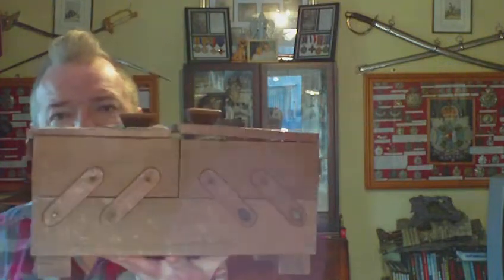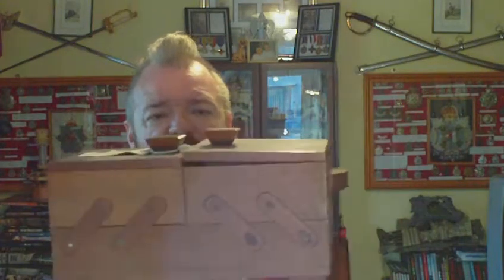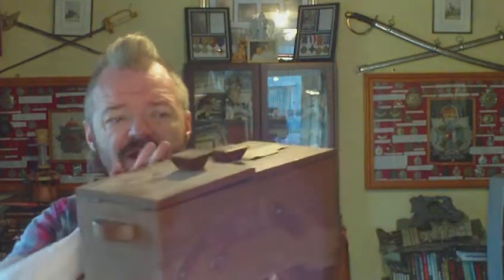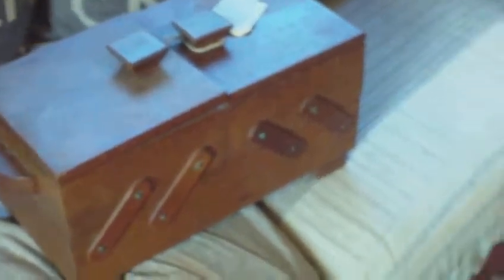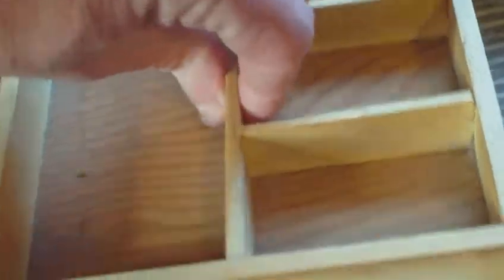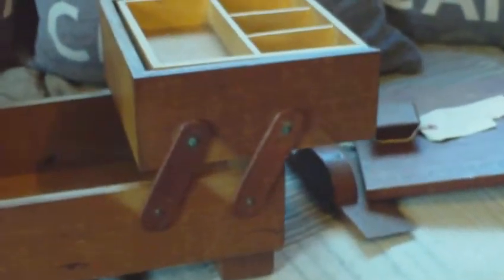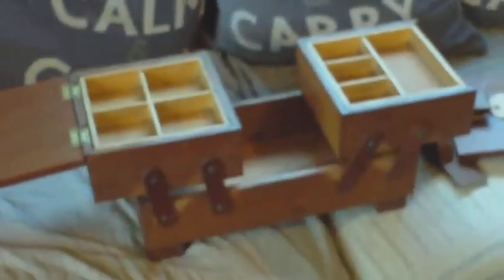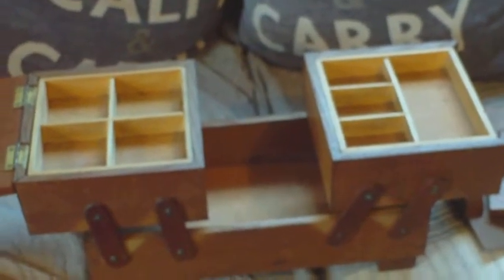SEWING BOX MADE IN 1944 BY GERMAN POW IN SCOTLAND